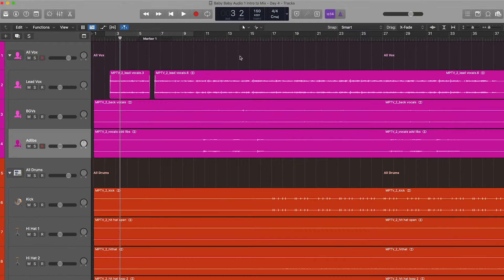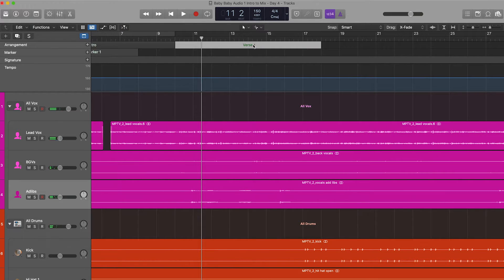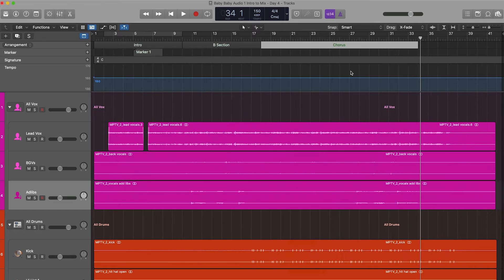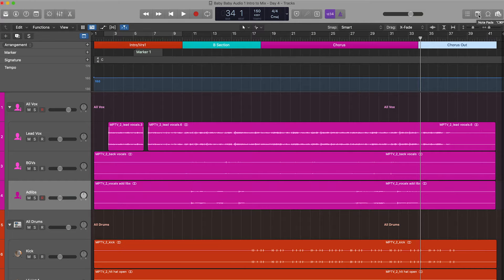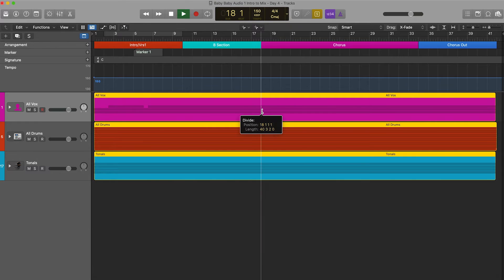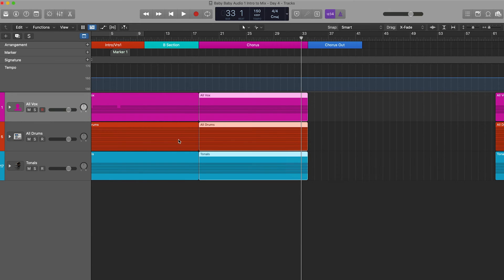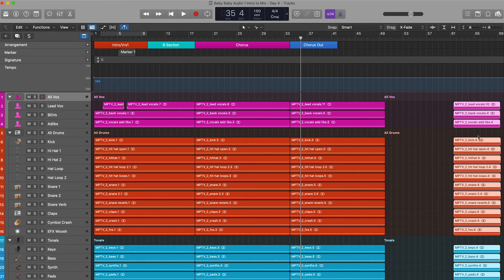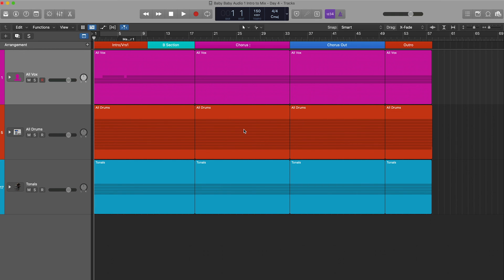5 Global Tracks Markers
Please watch this video until the end. Not only am I teaching how to use the Global Tracks Markers in Logic Pro X there is also some VERY important information at the end. Have fun mixing this project!